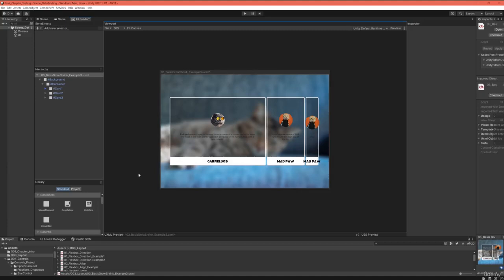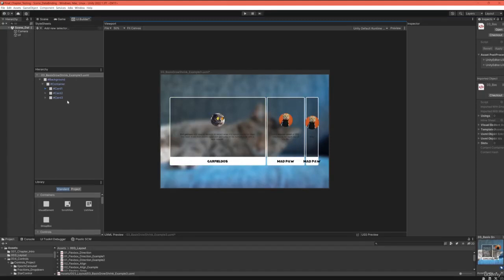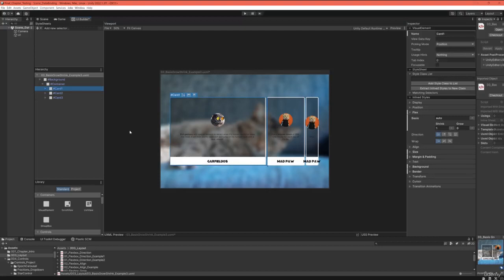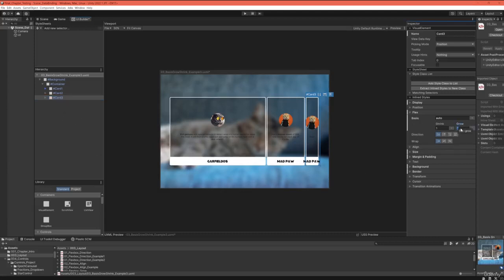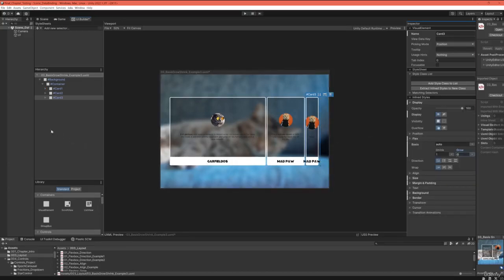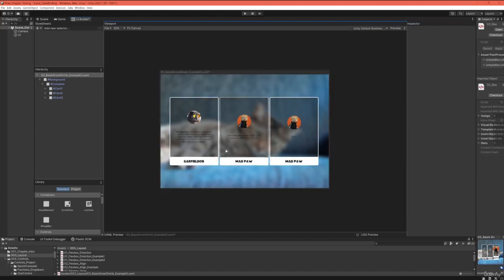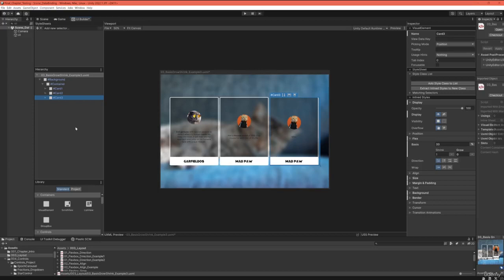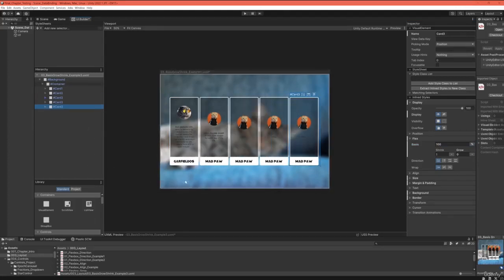48 Simple Flexbox Pattern Example 3